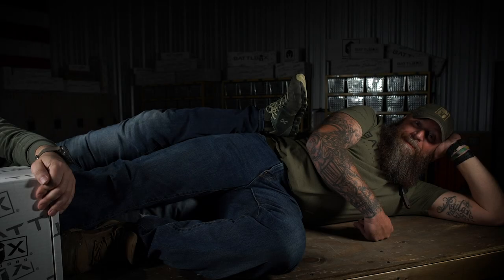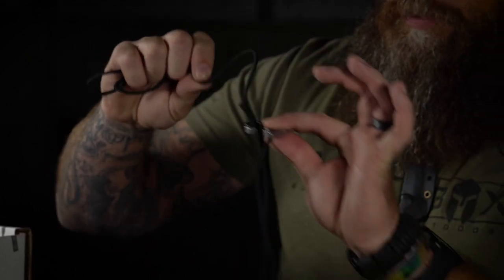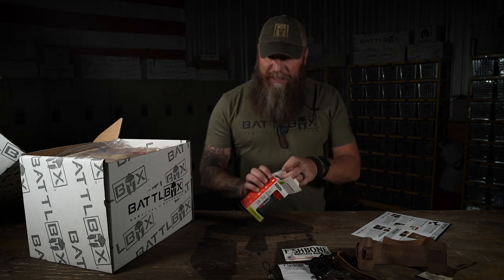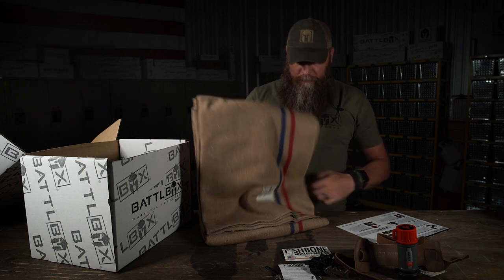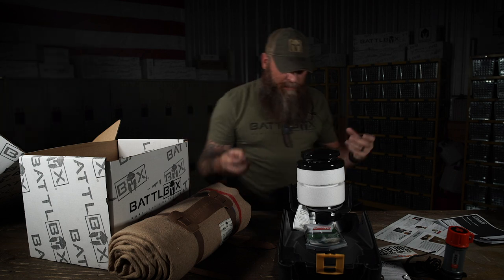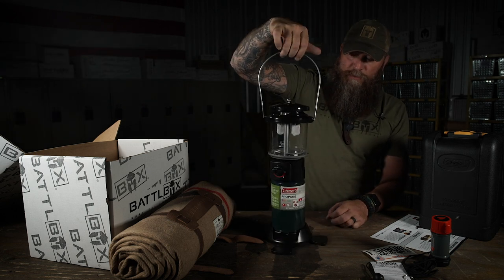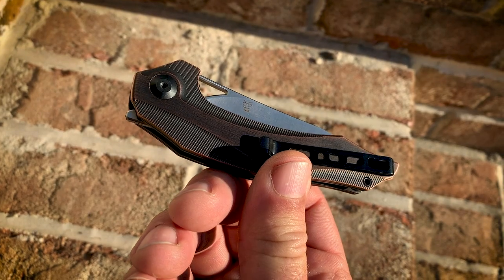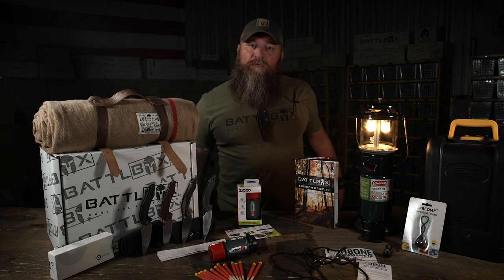BATTLBOX MISSION 69 BREAKDOWN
It is November 2020.  Time to unbox Mission 69 with Currin1776!